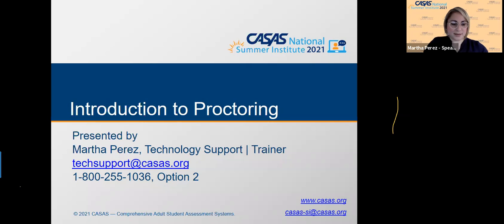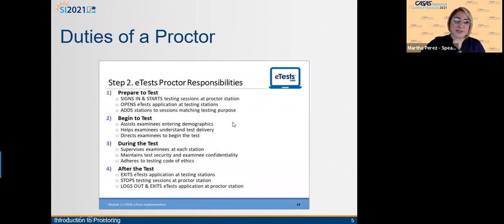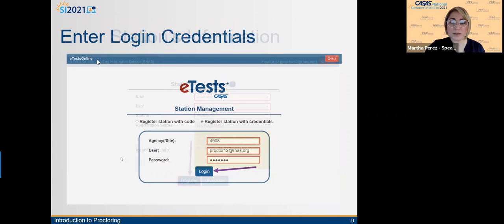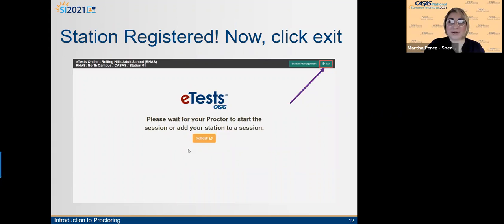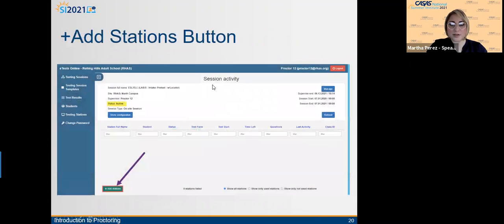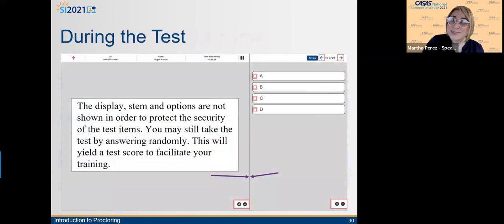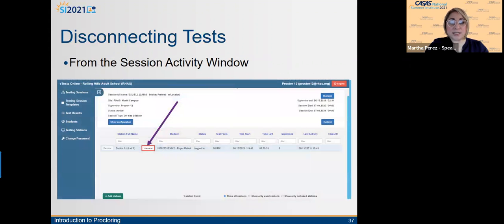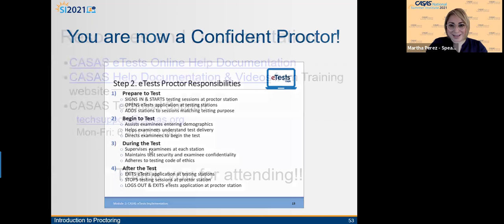Introduction to Proctoring